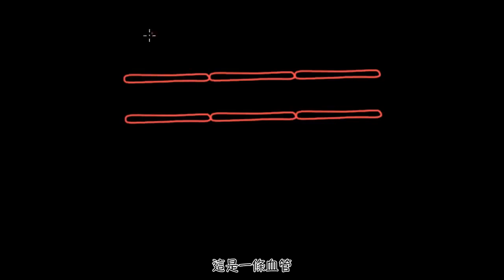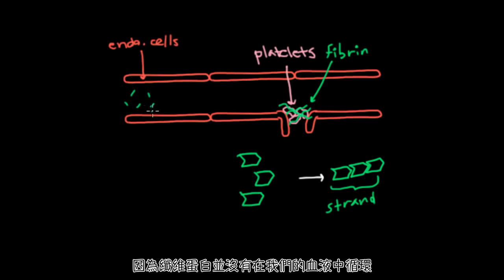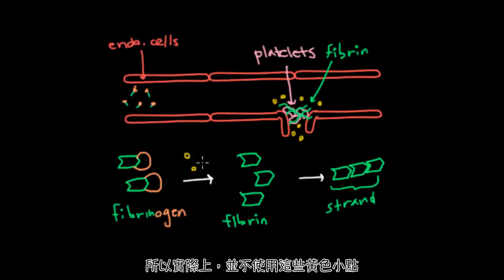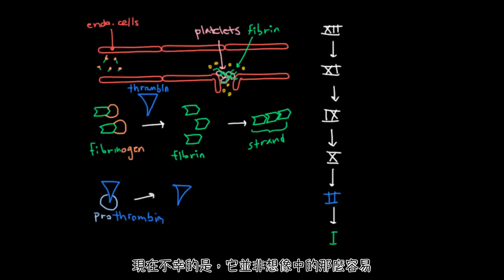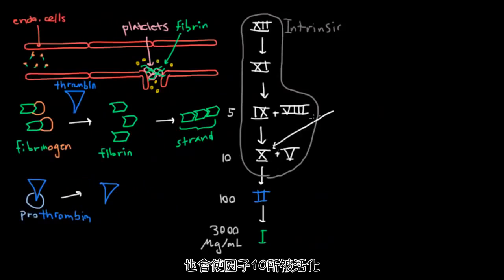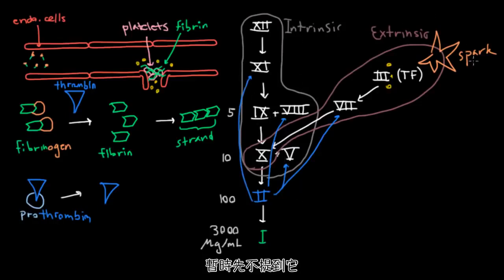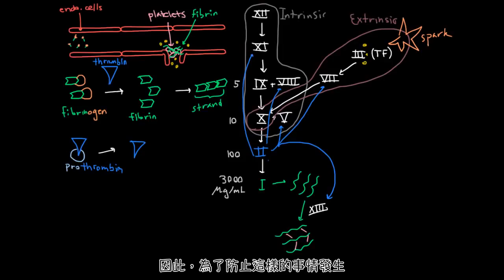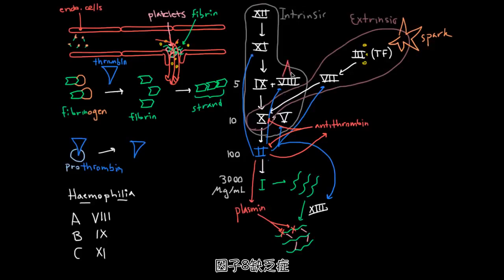Second hemostasis - Coagulation Cascade 次級凝血（中文字幕）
次級凝血機制解說影片中文字幕
僅供學生參考了解凝血機制用
並不擁有此影片
若有任何不妥請留言告知，會將影片刪除，謝謝。

原作者頻道：原影片出處已找不到，若有知道來源麻煩留言告知
原影片網址：原影片出處已找不到，若有知道來源麻煩留言告知

This is just for sharing only.
無意侵權，所有權利屬原影片所有，僅翻譯並做為分享所用。